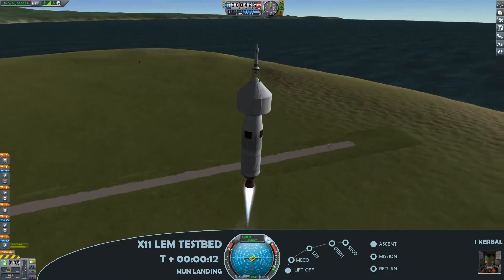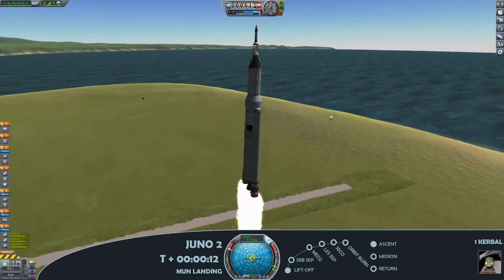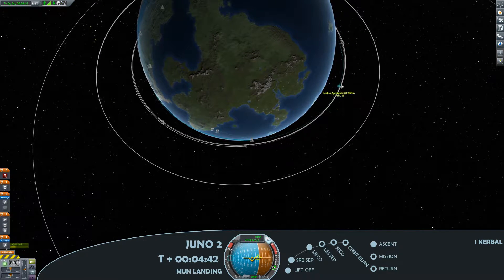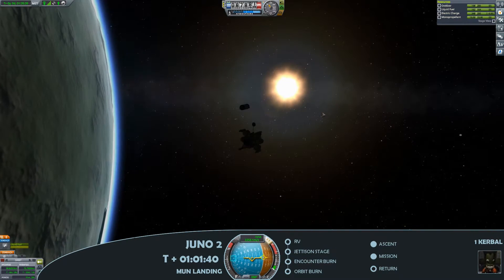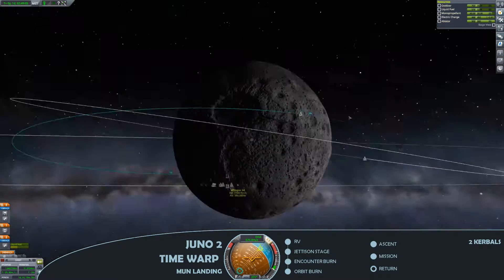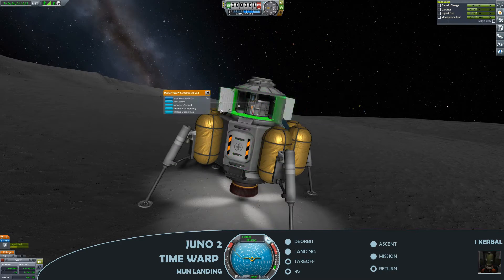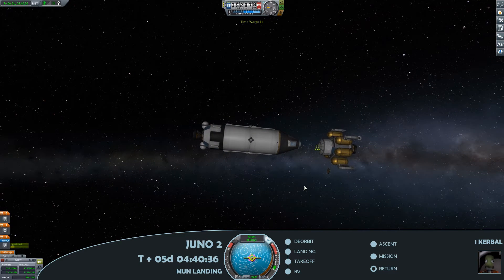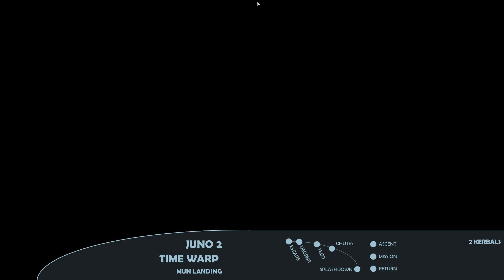Landing on the Moon | Hard KSP Career Mode | Episode 11 No Kerbals Died Kerbal Space Program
Part of the No Kerbals Died series, featuring gameplay of a Kerbal Space Program hard career mode, planning each mission carefully to avoid any unwanted Kerbal mishaps. In the eleventh episode, the fledging space agency puts a Kerbal on the moon.